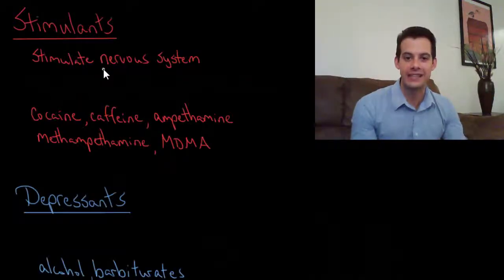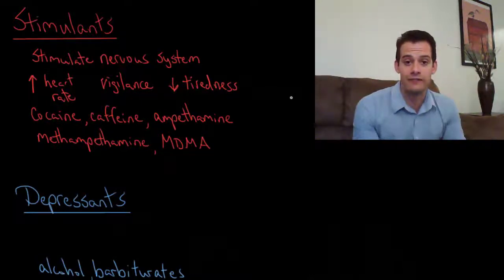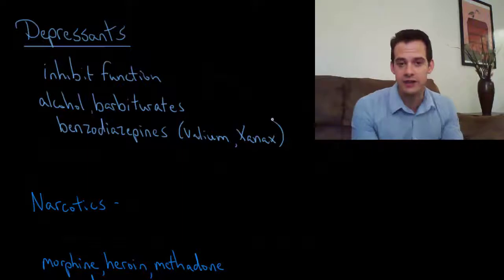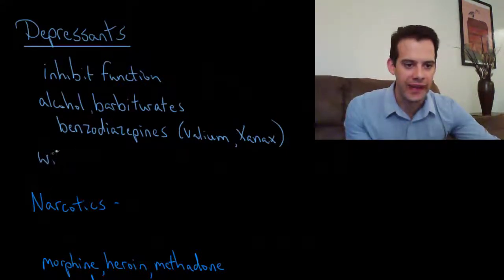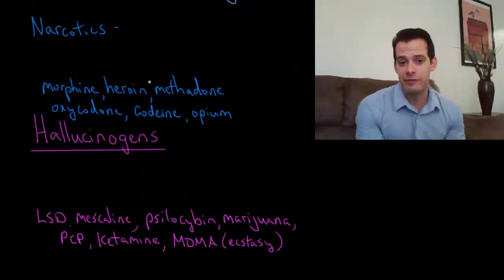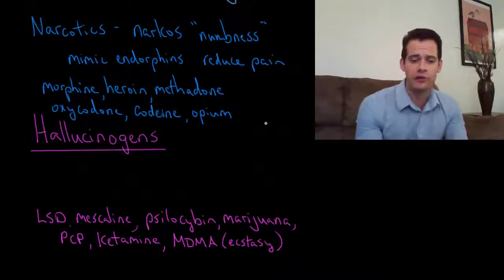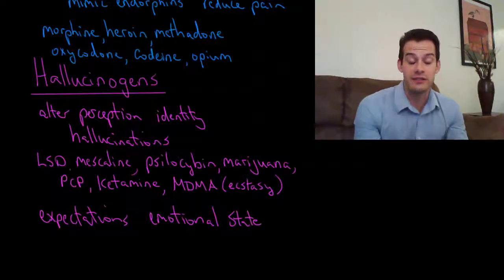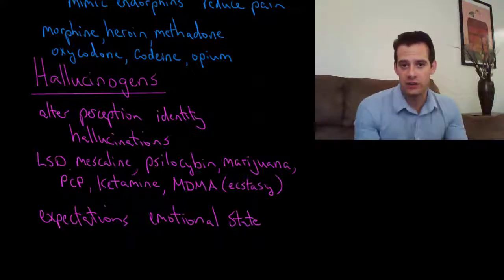How Are Psychoactive Drugs Classified? (Intro Psych Tutorial #109)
In this video I describe the 3 main classifications of psychoactive drugs: stimulants, depressants (including narcotics), and hallucinogens. I provide several examples of each drug type, the associated effects on the nervous system, and the relationship to concepts of neuroadaptation, withdrawal, tolerance, and overdose.